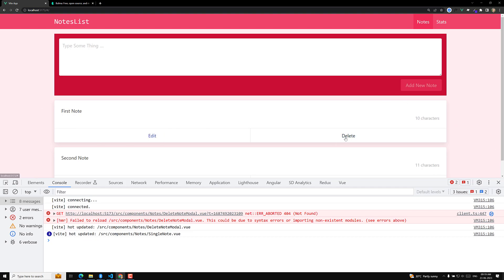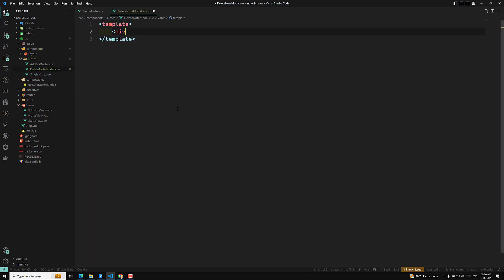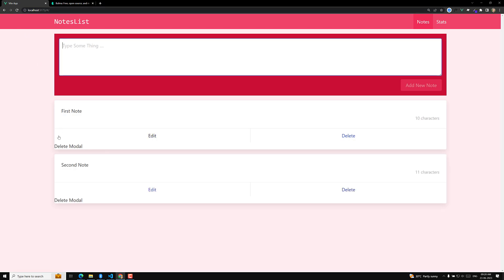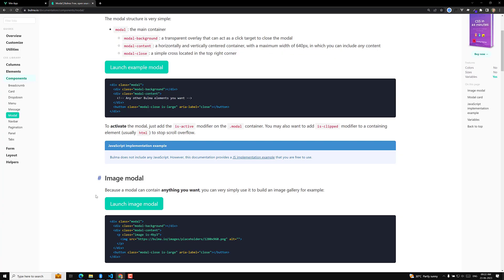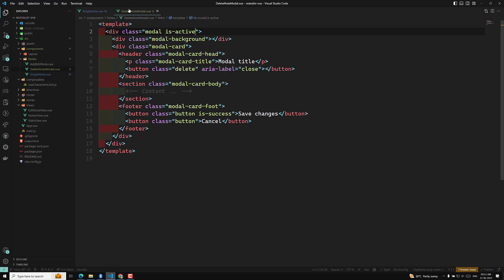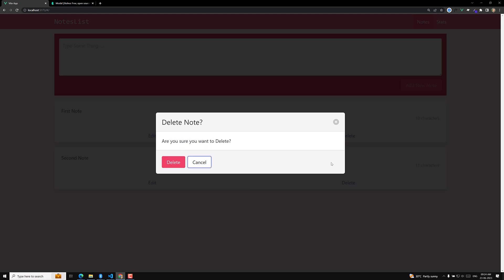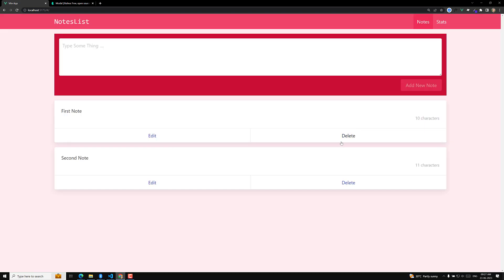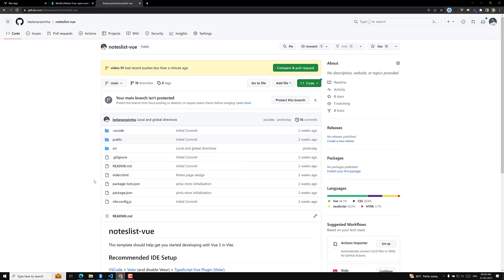91. Design Delete modal Component using Bulma in Vue Composition API - Vue 3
In this video we will see how to Design Delete modal Component using Bulma in Vue Composition API - Vue 3